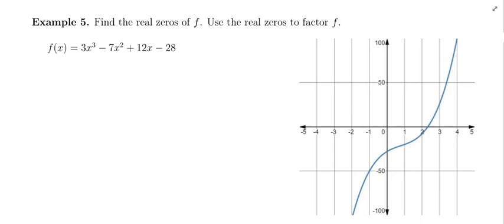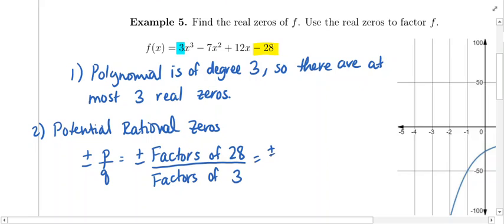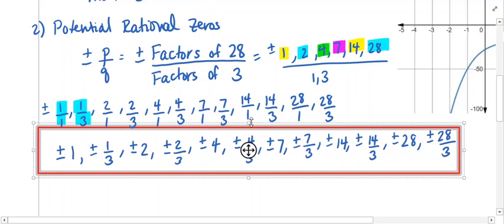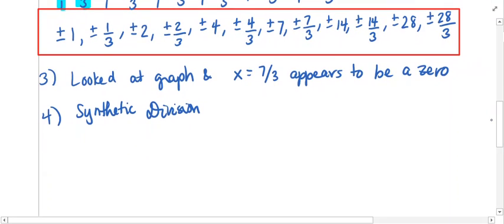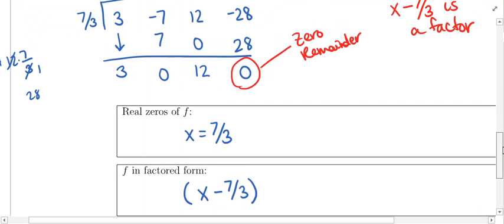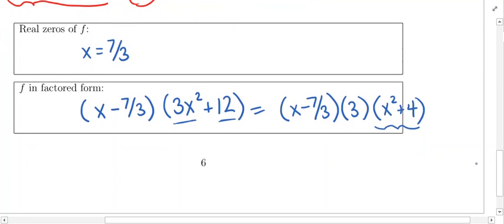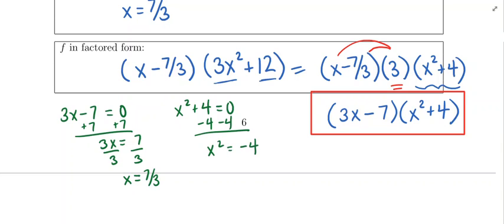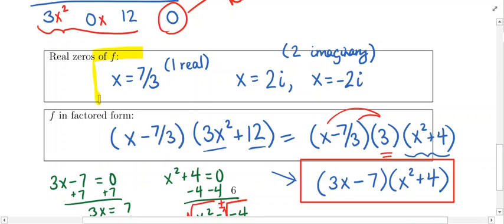5.3 Example 5